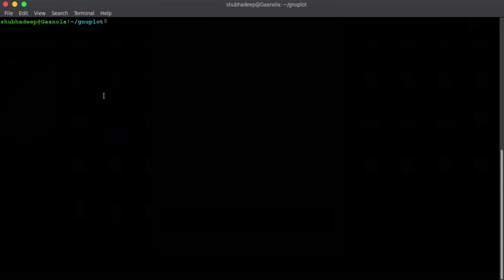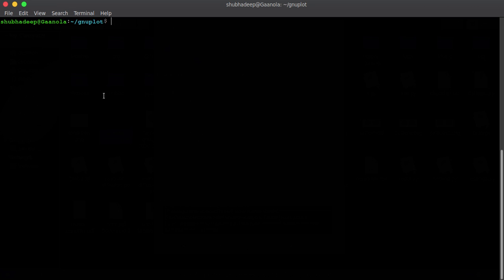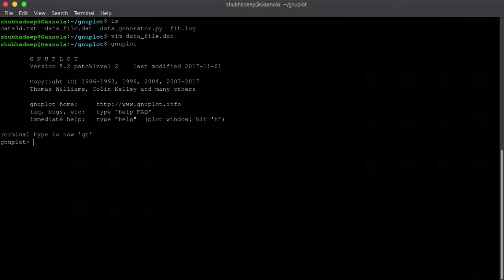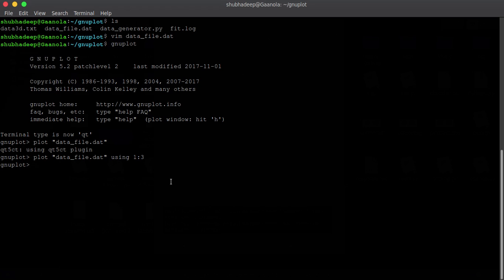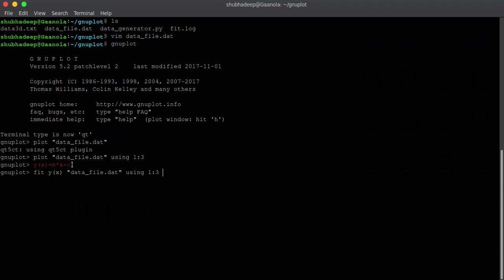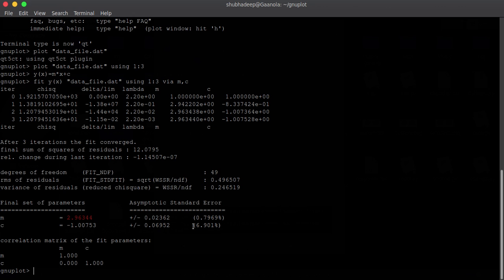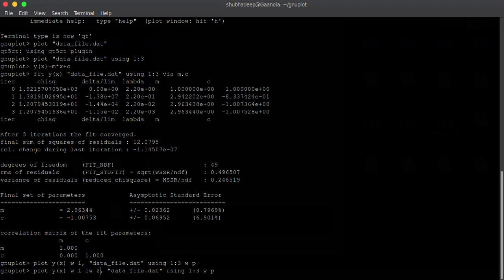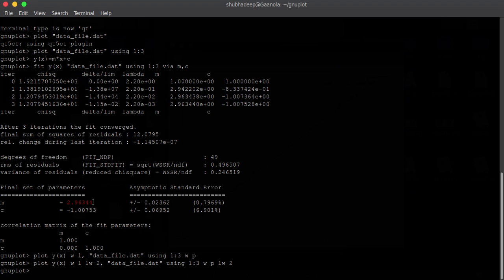PHYSICS PROGRAMMERS: Curve fit with gnuplot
Here, I have shown how to fit data with some known curve using Gnuplot.